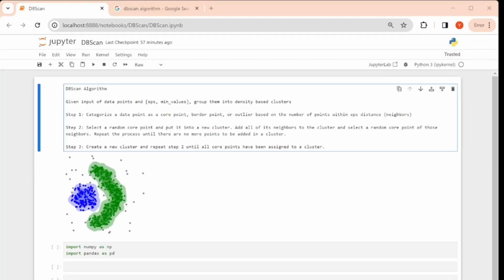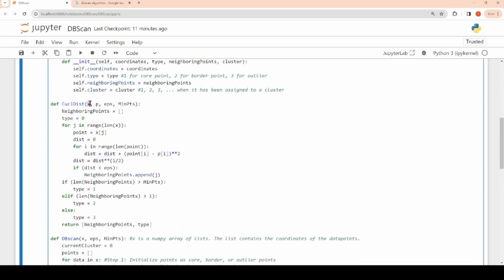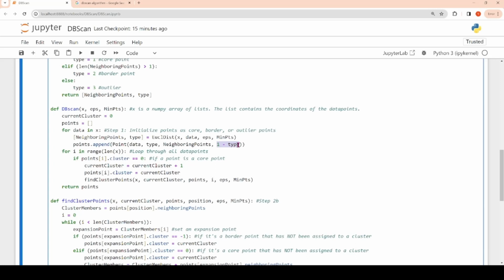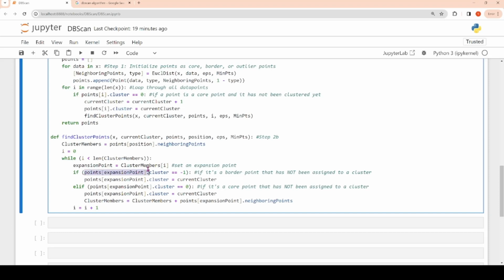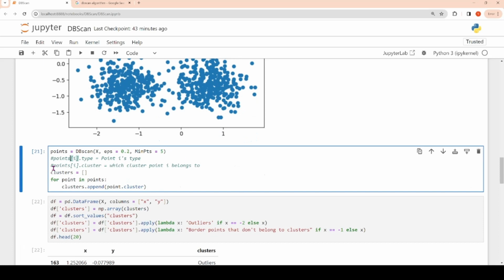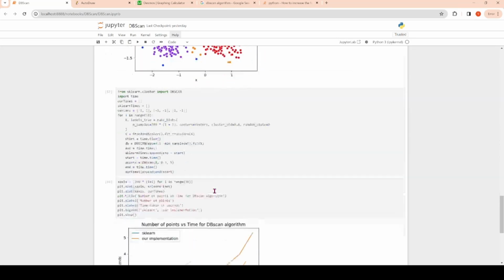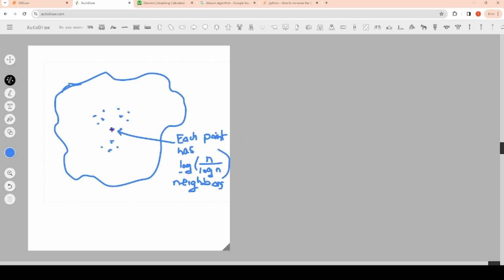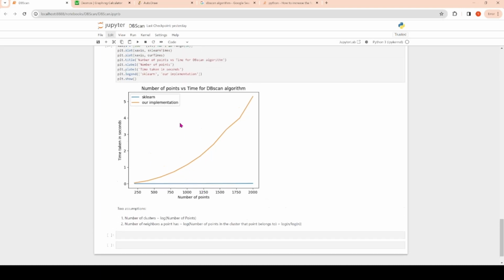DBSCAN Algorithm from Scratch in Python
I present the DBSCAN Algorithm from Scratch in Python. With examples and complexity analysis.